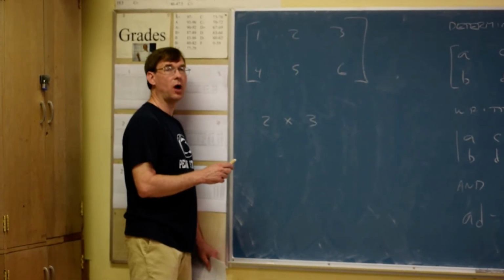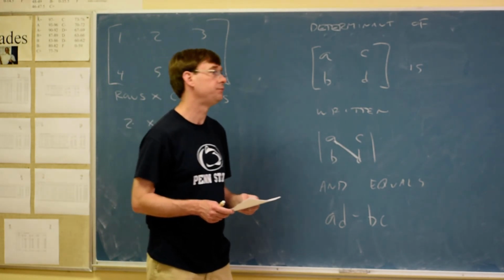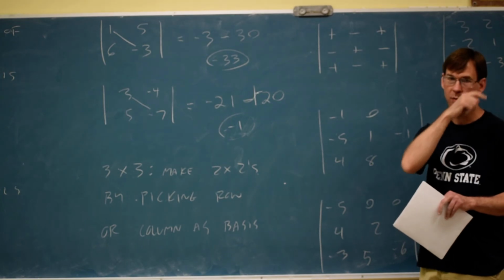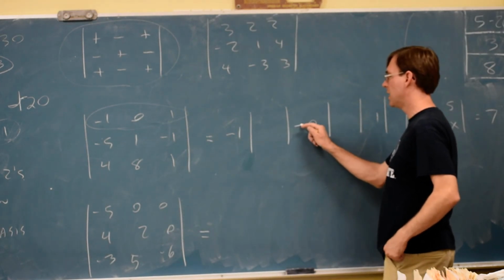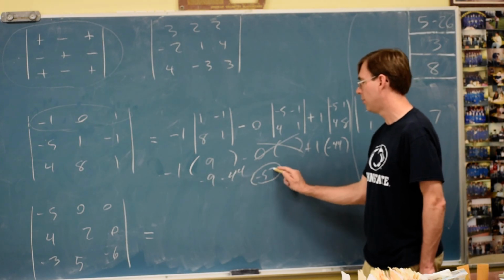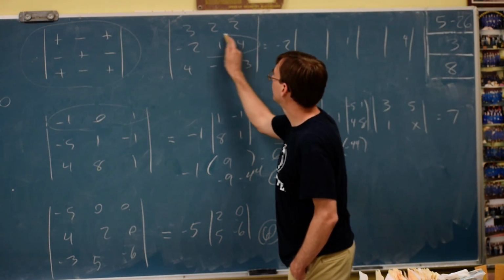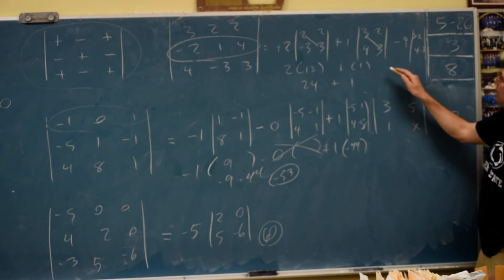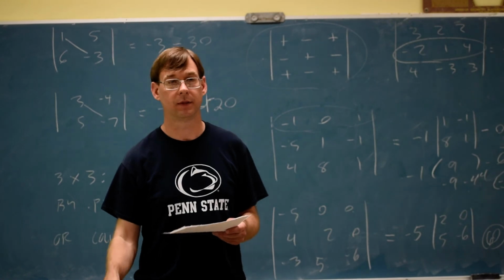Trigonometry Video, Matrices Day 2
finding the determinant of a square matrix